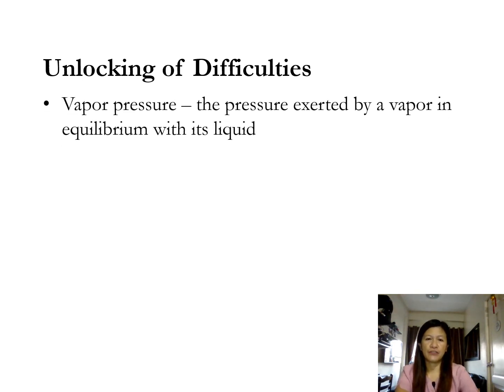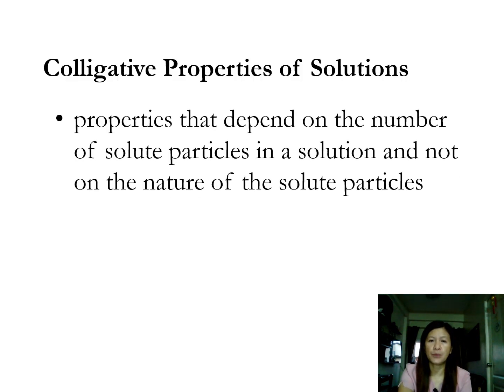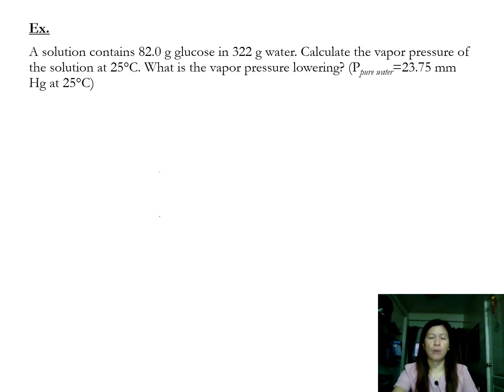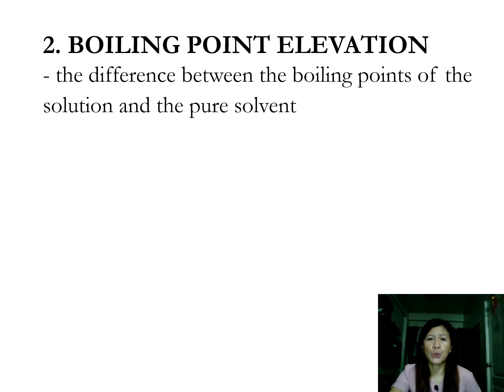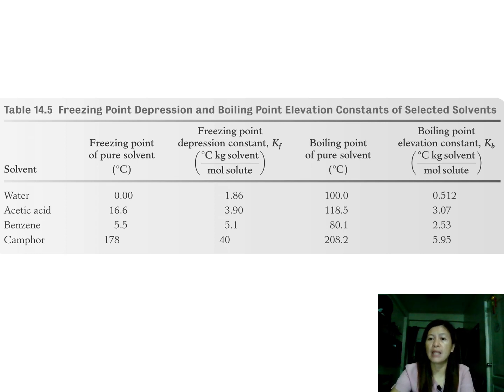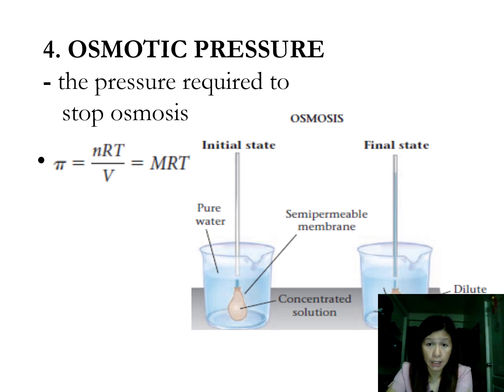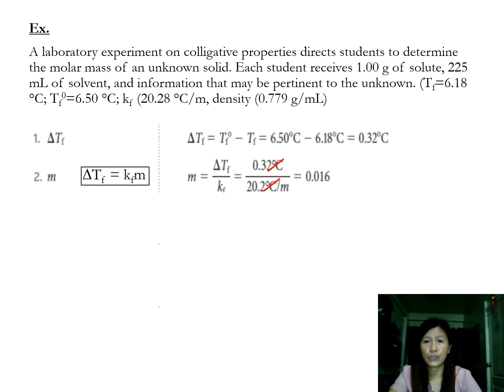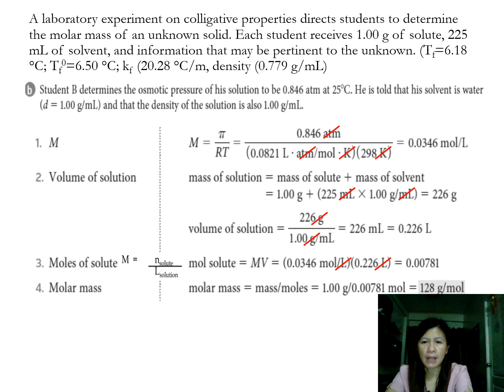General Chemistry 2: COLLIGATIVE PROPERTIES OF SOLUTION